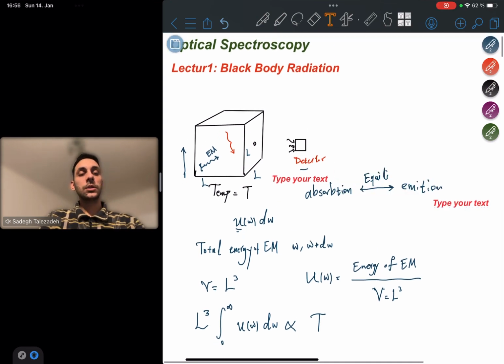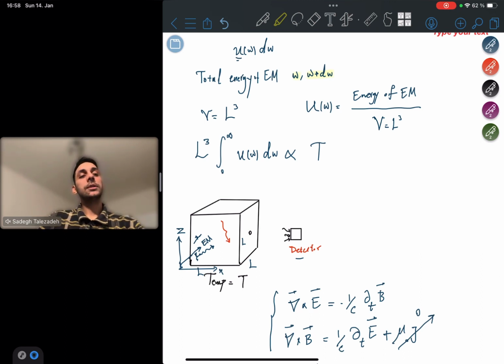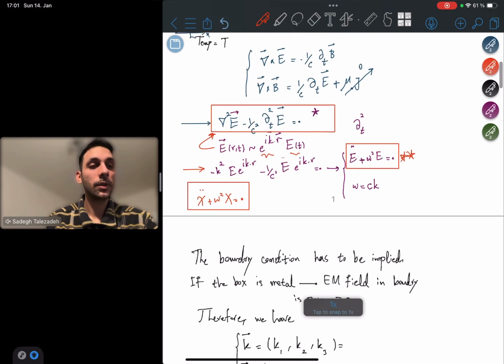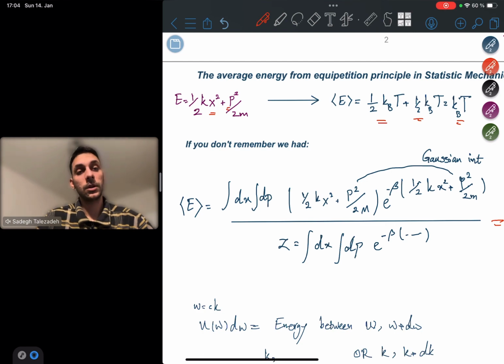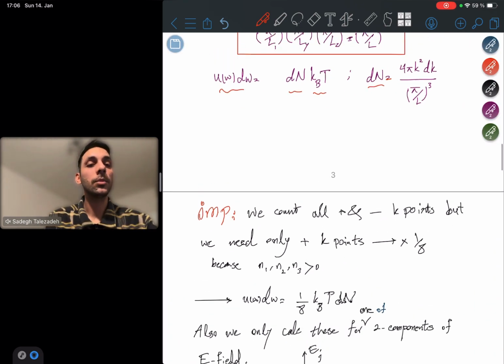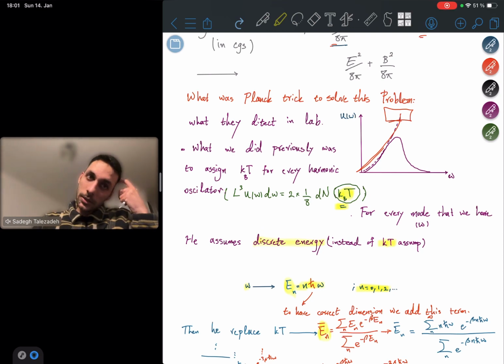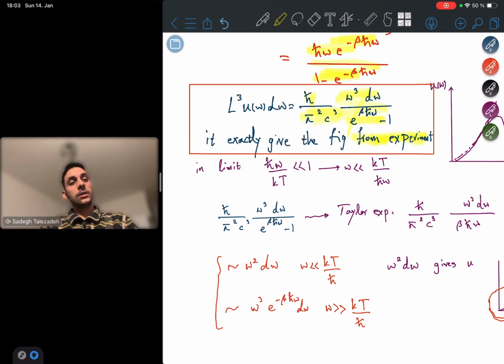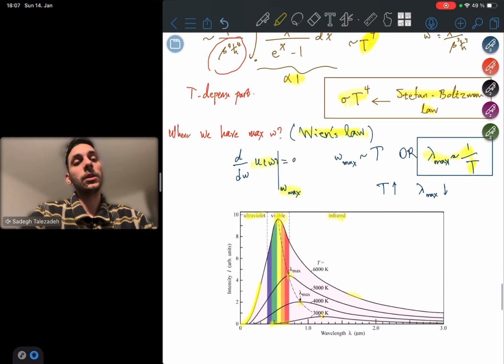1- Basic concepts in QM: Black body radiation, the Ultraviolet Catastrophe, Planck's law, Wien's law